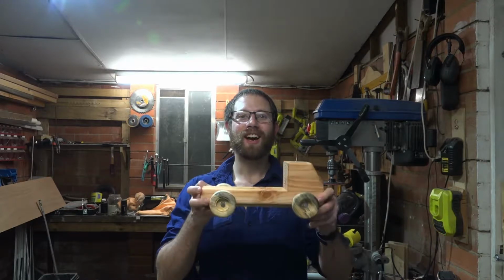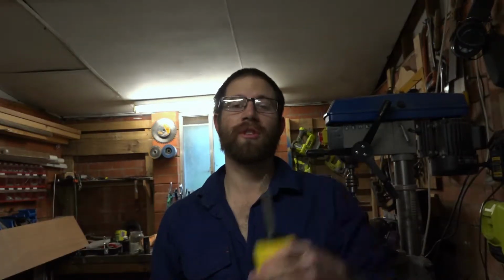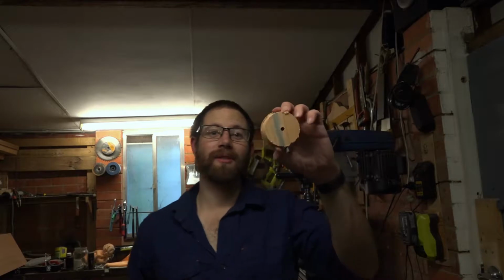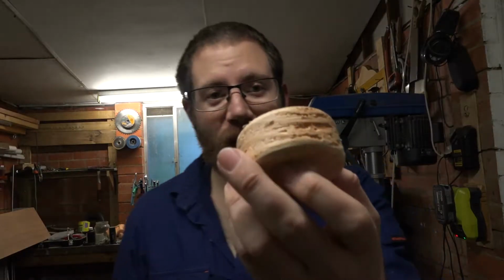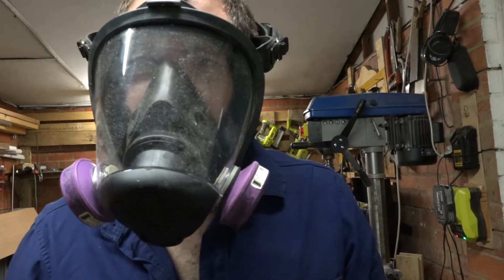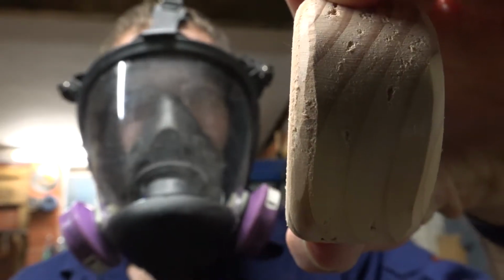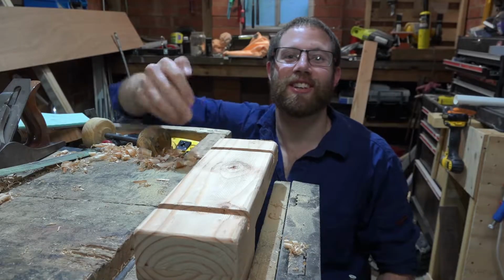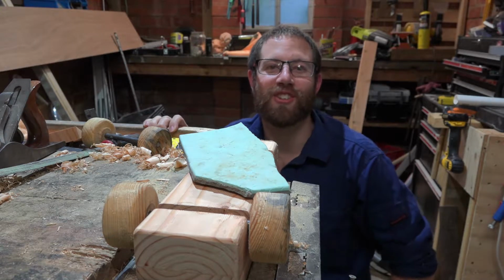EP2 Toy Truck